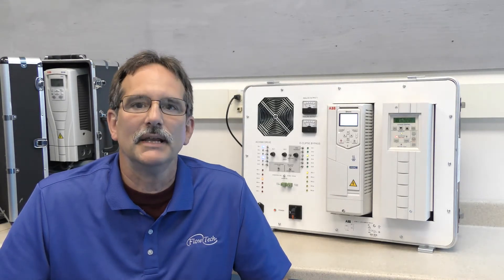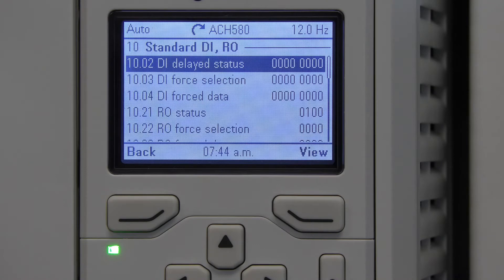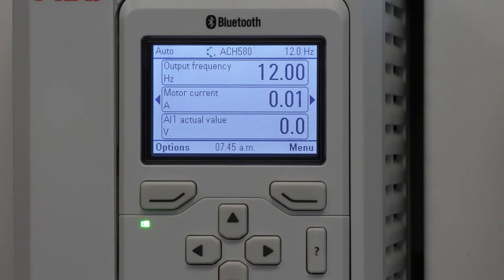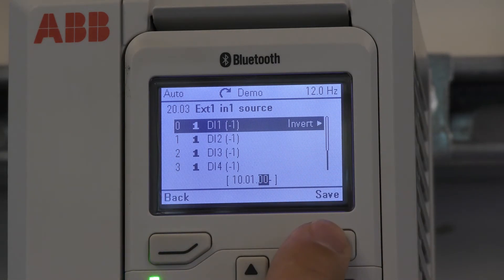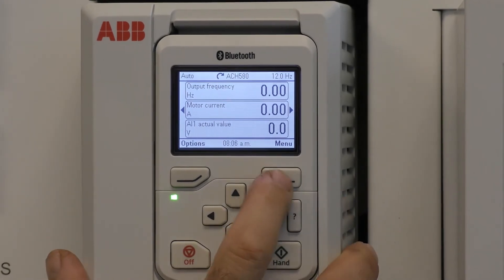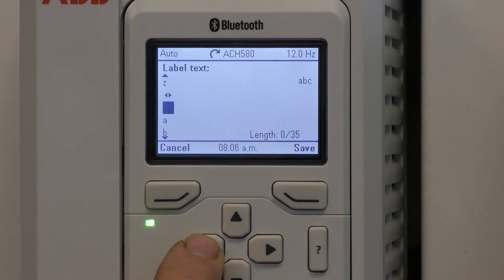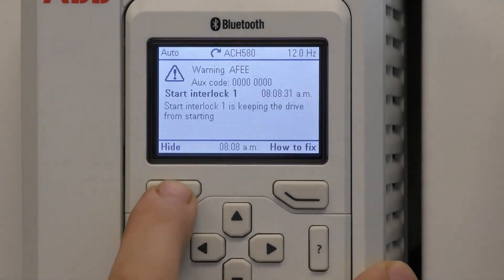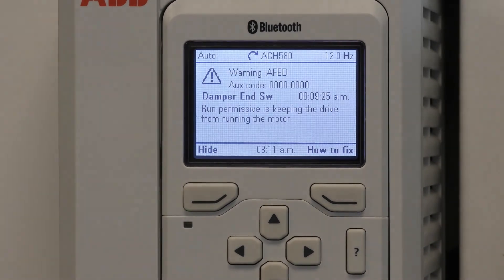ABB ACH580 How to Manipulate Digital Input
This Flow Tech video will inform you about manipulating digital input on the ABB ACH580. After viewing you will know how to:
- Monitor/view digital input status
- Program digital input force selection
- Invert digital input
- Adjust digital input start/stop
- Select digital input run permissive and start interlock